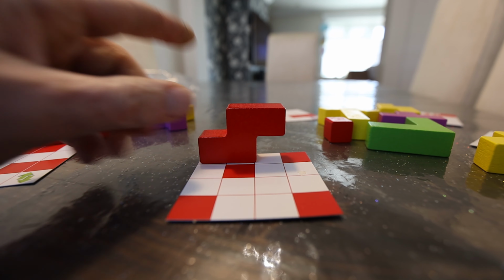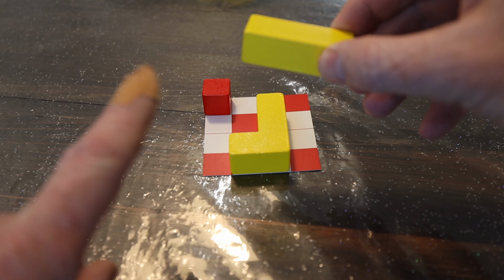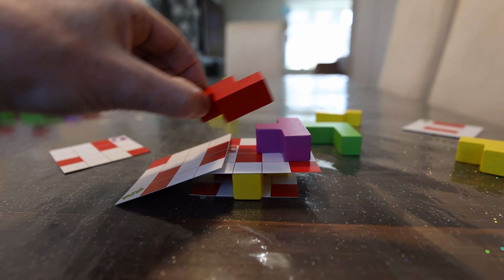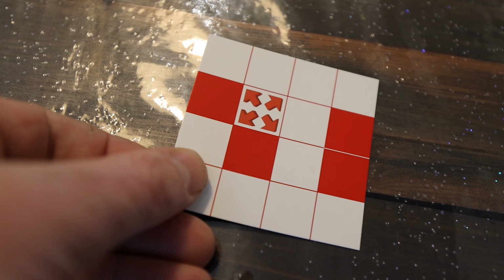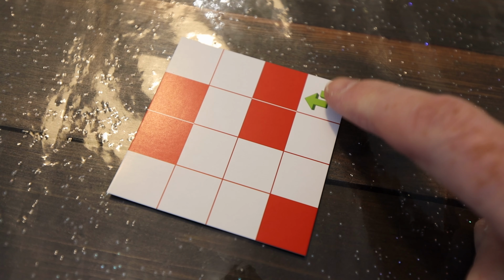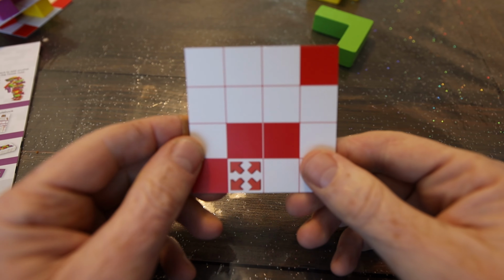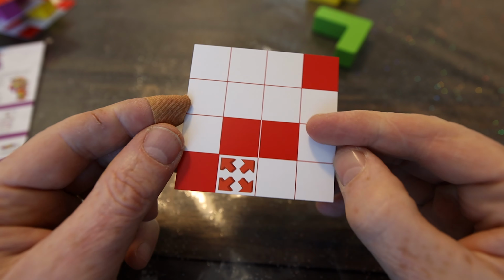Crazy Tower - Boardgames 4K Quick Review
Join us as we take a look at the Jenga style stacking game Crazy Tower